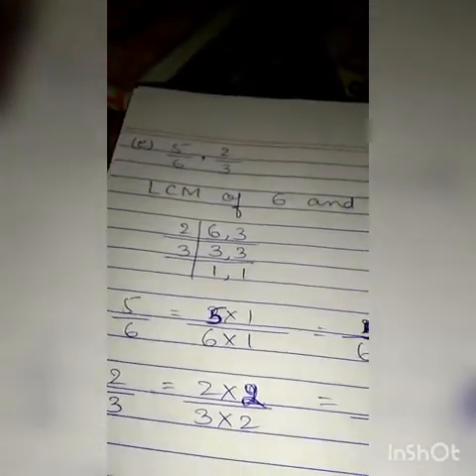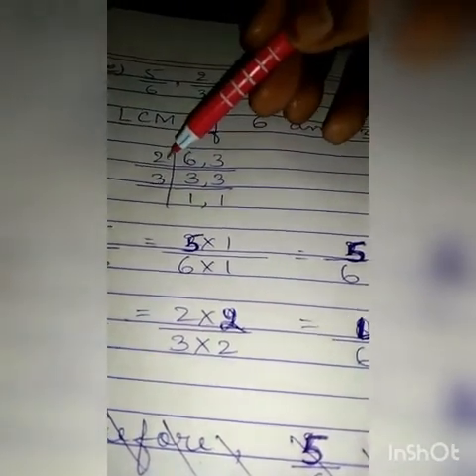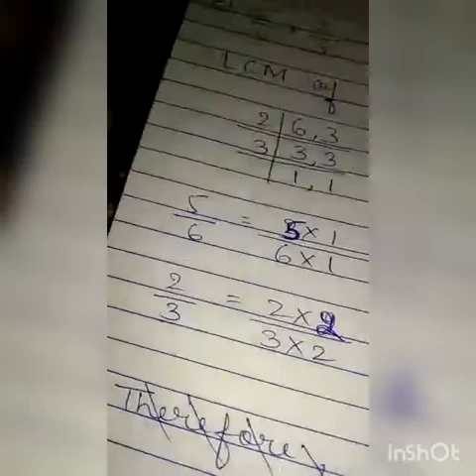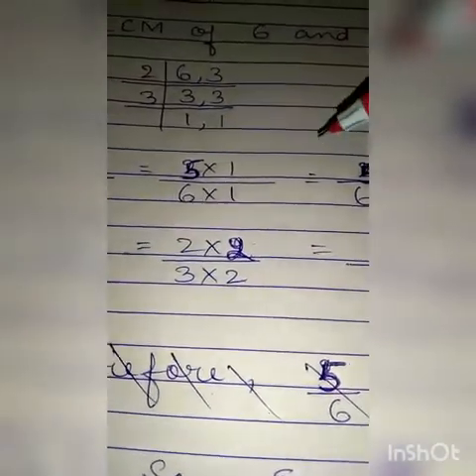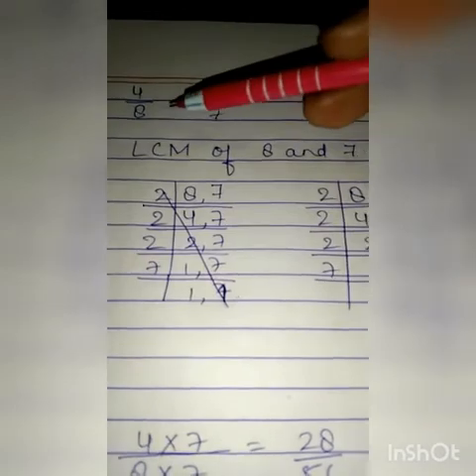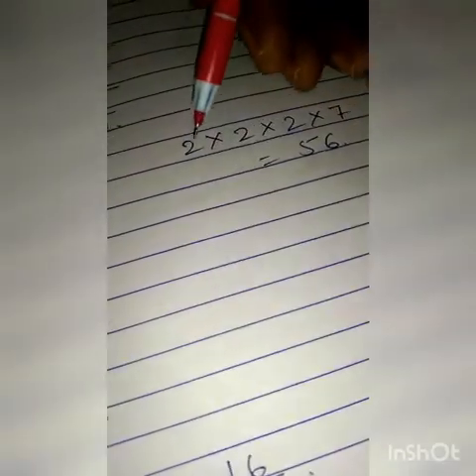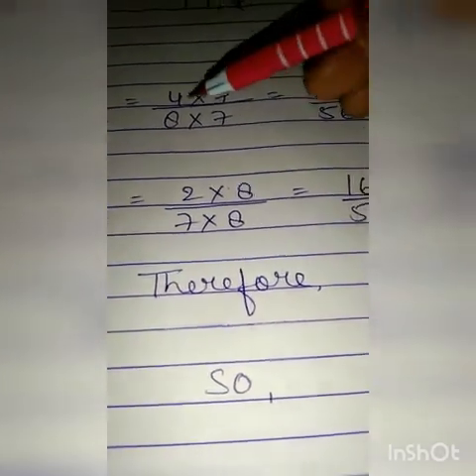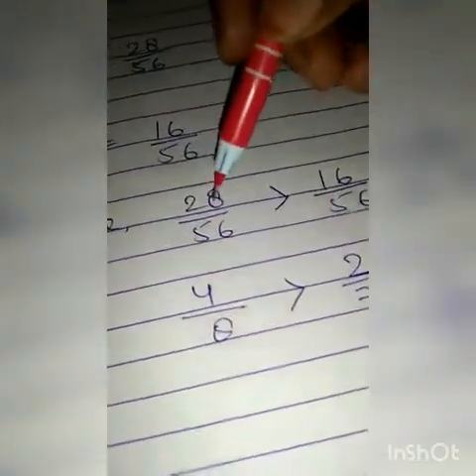(Class-4-Maths) (Ch-7-Understanding Fraction)(Topic-Exercise- 7 [f] Part-6)